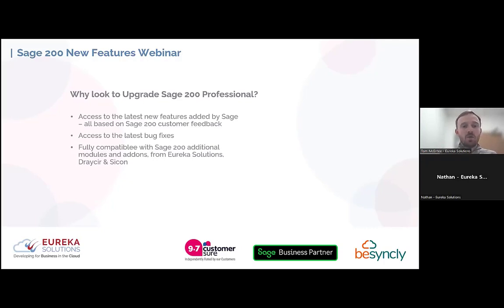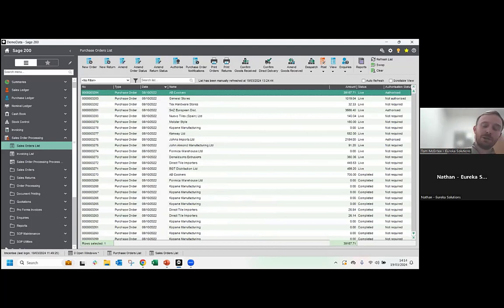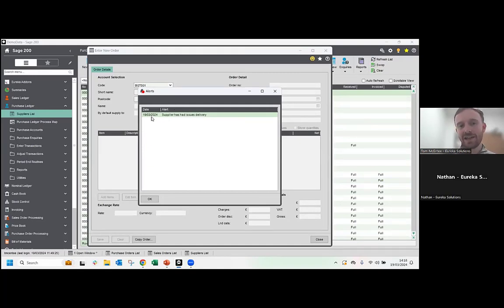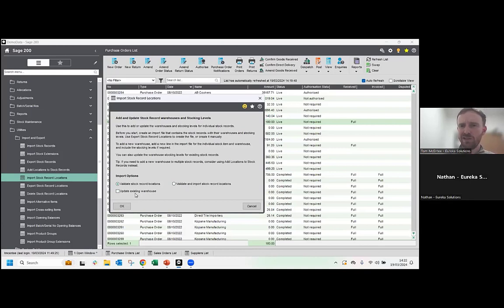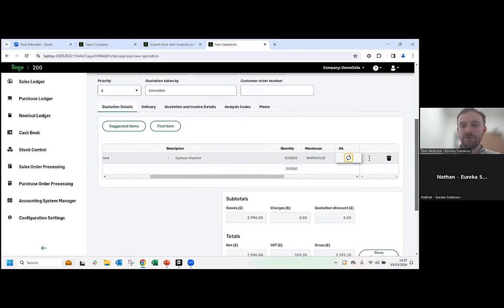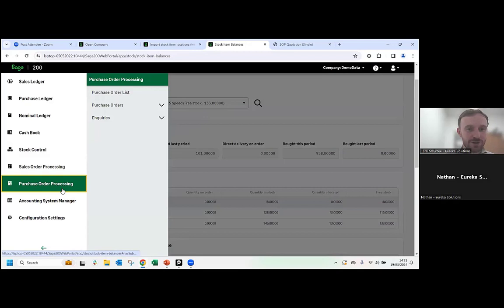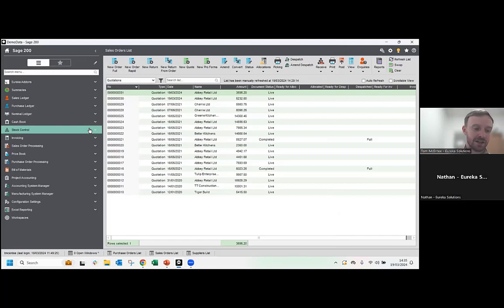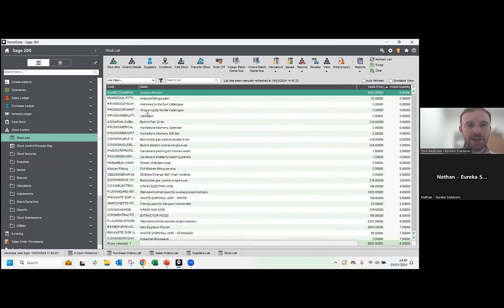Sage 200 New Features Webinar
This webinar is designed to benefit Sage 200 users who have recently upgraded and may not be fully using all the features available to them, as well as those who are thinking of upgrading.

Some of the new features covered are:

Purchase Orders:

View details about each stage of the purchase order process in the Purchase Orders List. We've added new status columns so that you can check if orders are Received, Invoiced, Cancelled, or Disputed.

New Features In the Web Portal:
- Create, amend and view purchase orders.
- View details about each stage of the purchase order process in the Purchase Order List.

...and more.